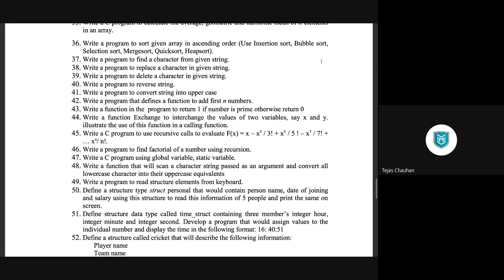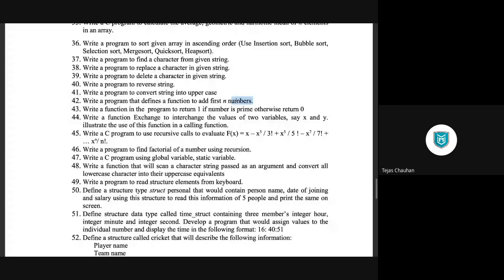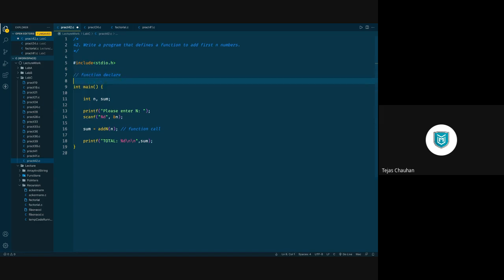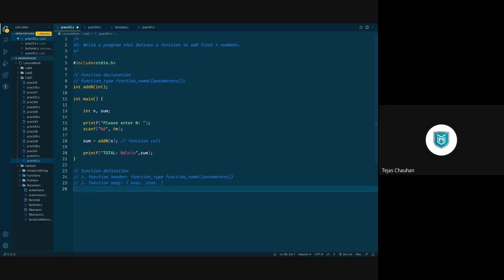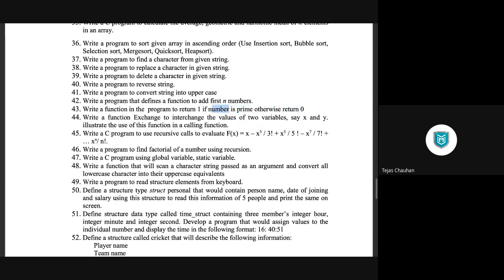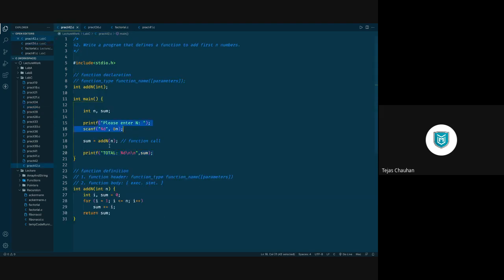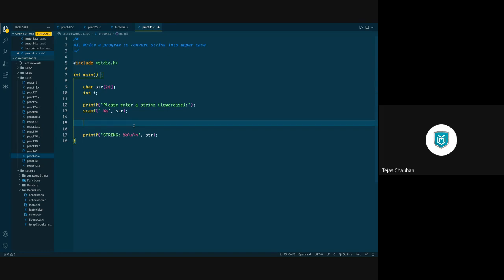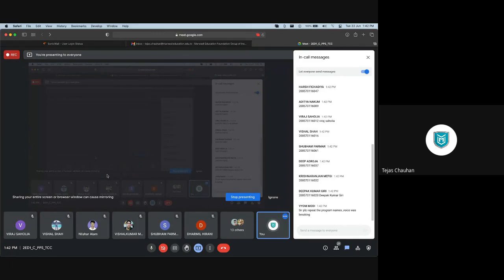PPS-Lab11-C-Batch-TCC-2021-06-22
Practicals 42,43,46 & 48